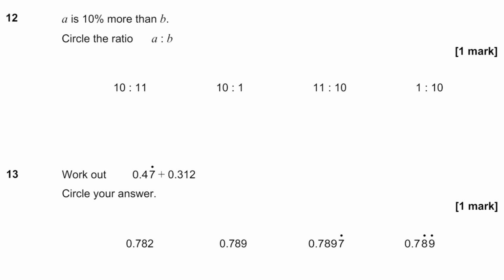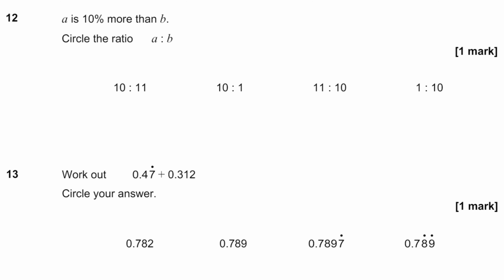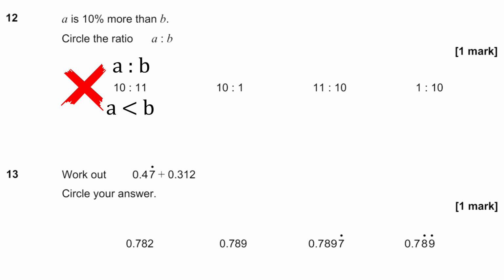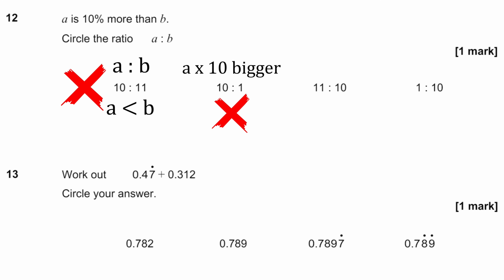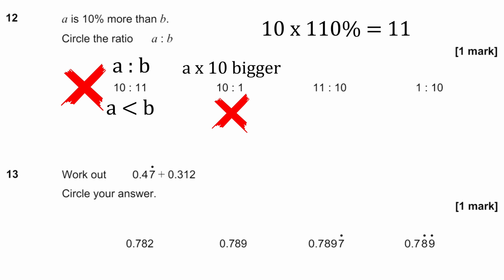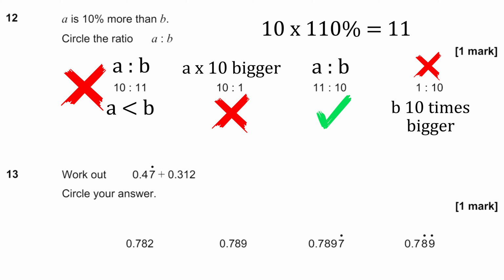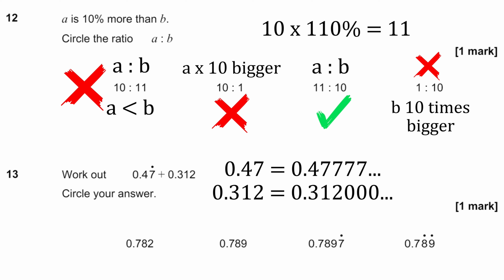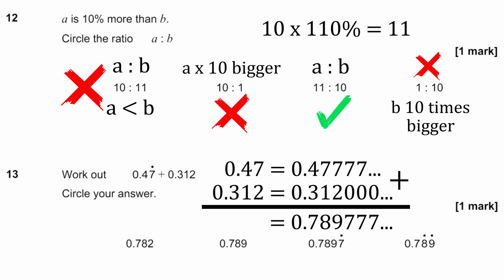Past Paper 1 - Q)12 And Q)13 - Ratios And Recurring Numbers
GCSE Mathematics - AQA Past Paper - Higher Tier - Paper 1 Non Calculator - November 2022 - Q12 And Q13